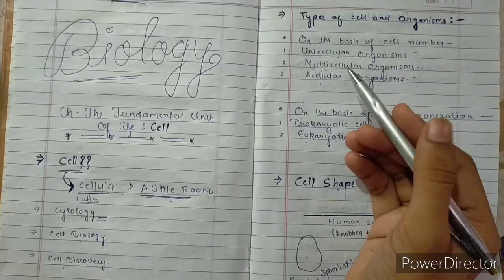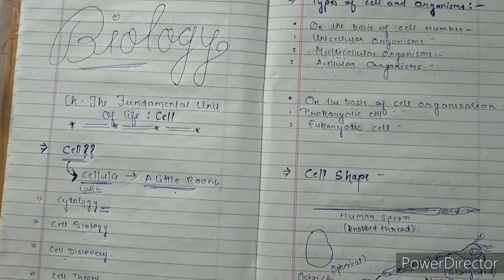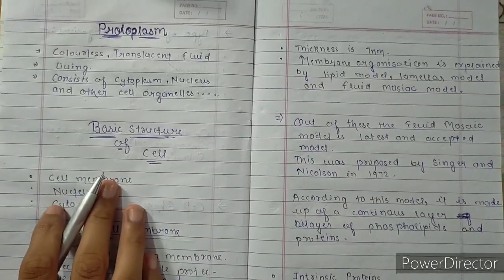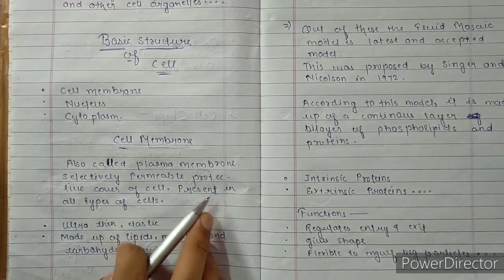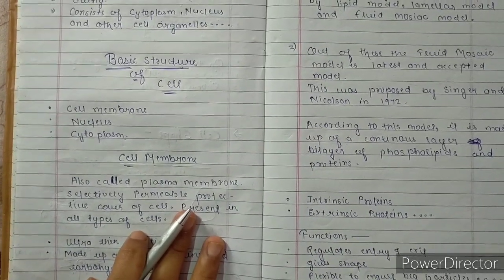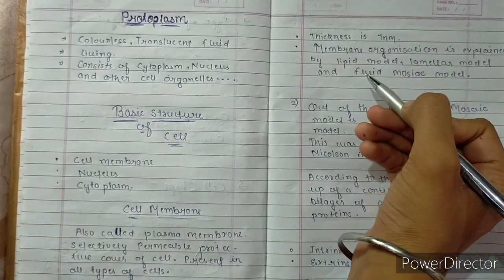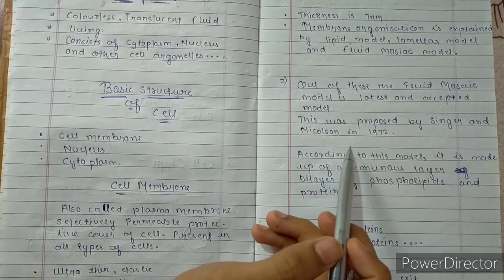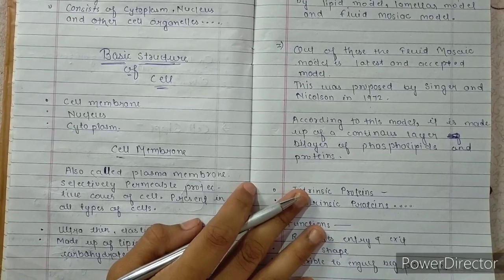Biology ch 1part 3 class 9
Hellow guys...
This vedio is about the plasma membrane and other topics...
Anchor - Deepanjali Singh
Editor - Shivendra Singh...